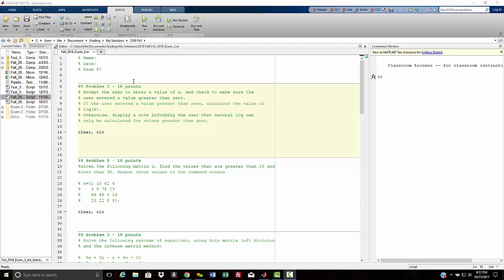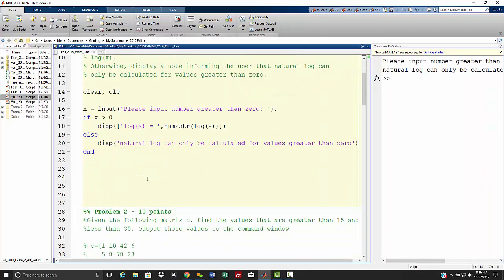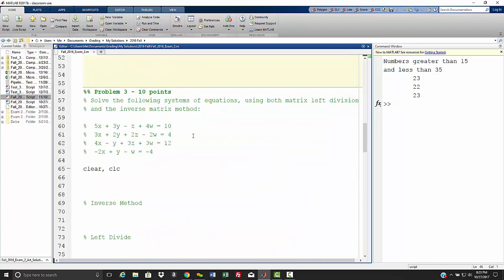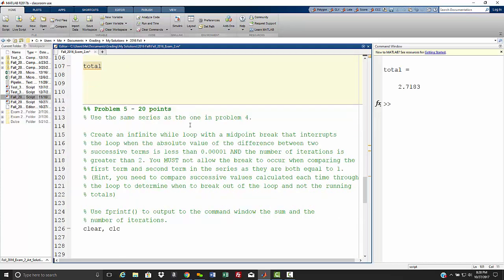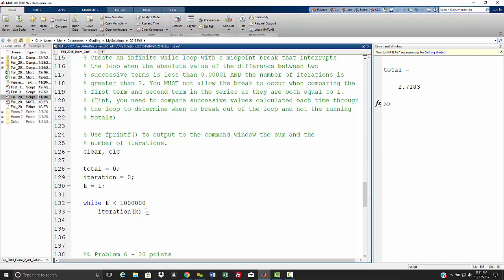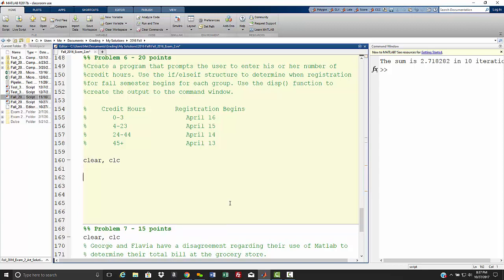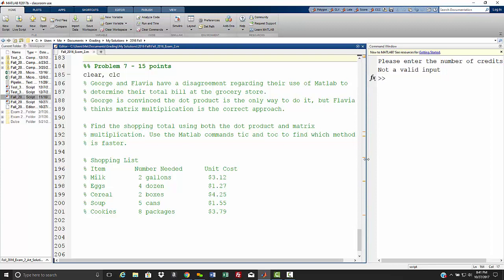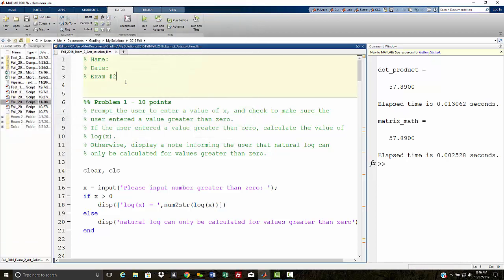Exam 2 Review FA17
Exam review for the second MATLAB exam, Fall 2017